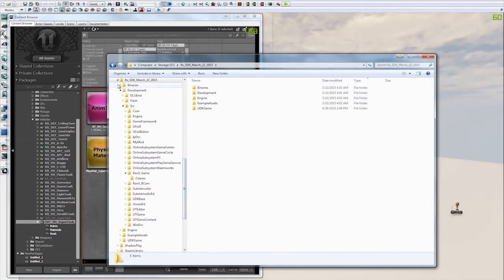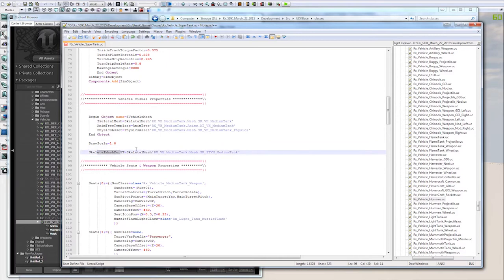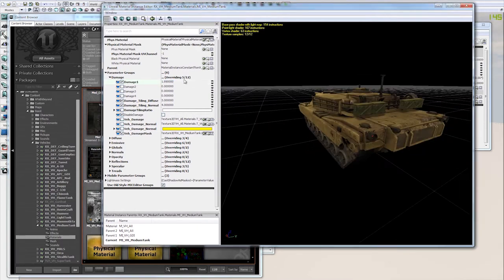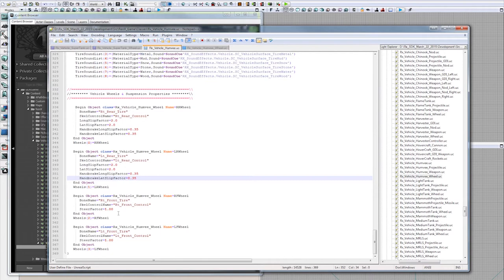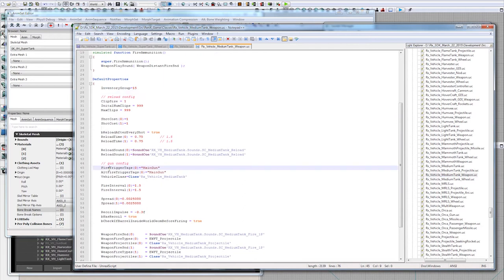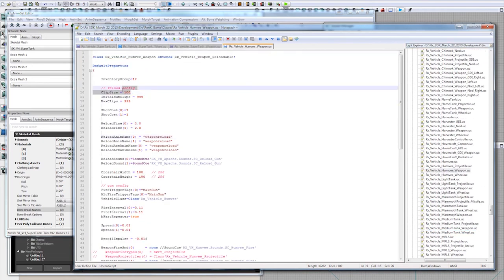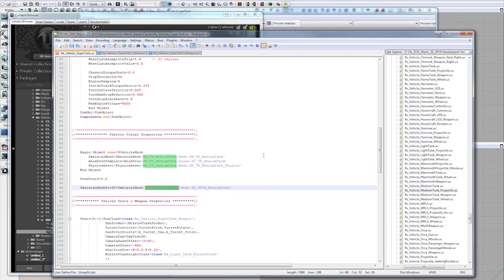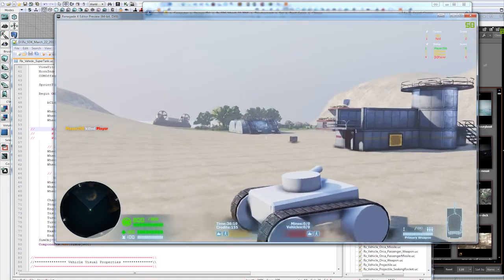Renegade X - Vehicle Tutorial: Chapter 5 - Programming in Unreal Script